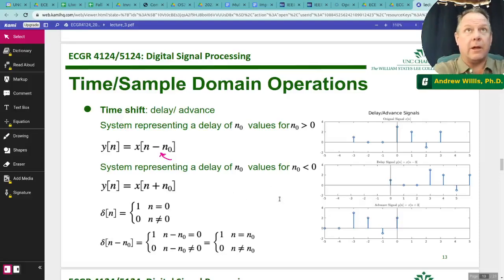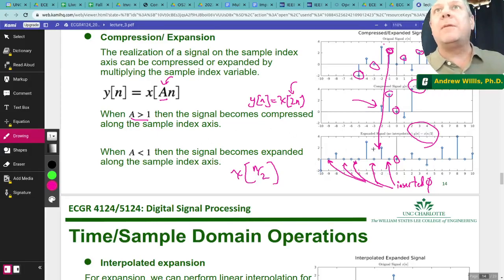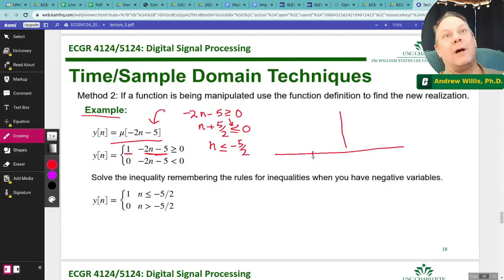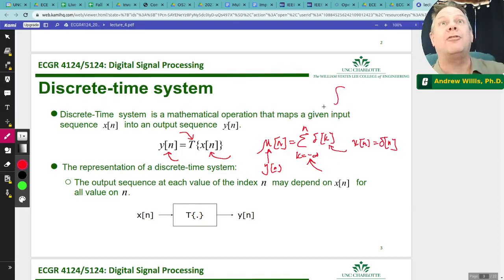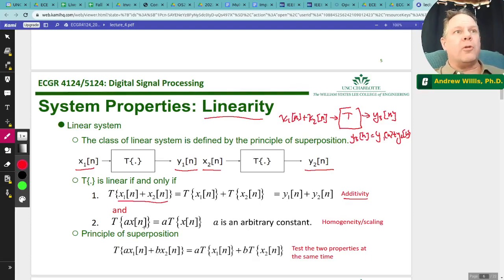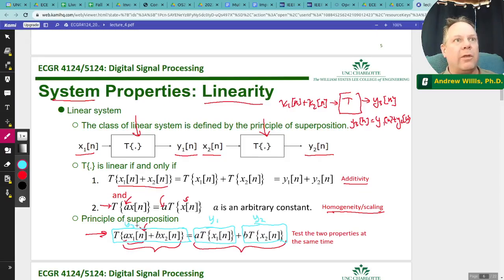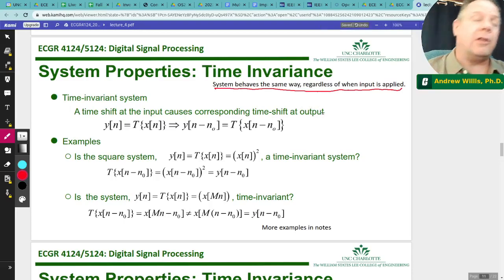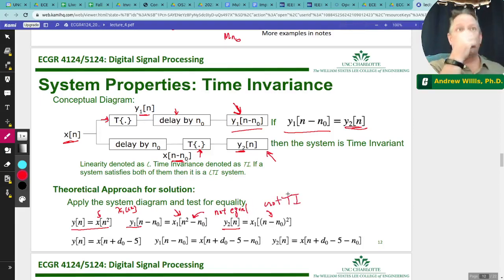Lecture 3 (Part 2/2), Lecture 4: Time/Sample Domain Operations, System Properties